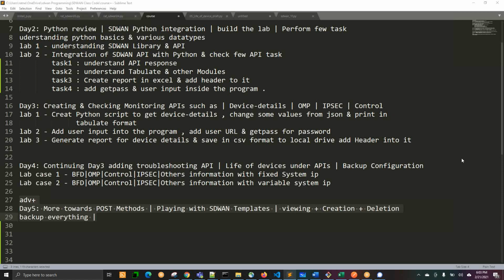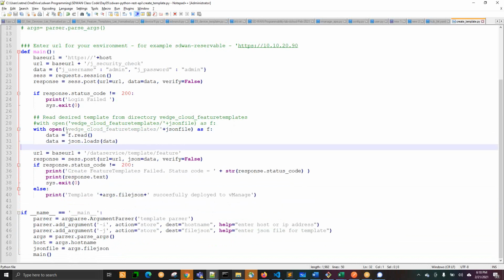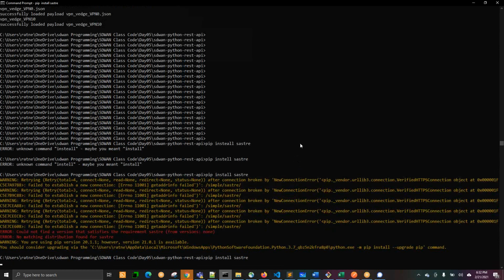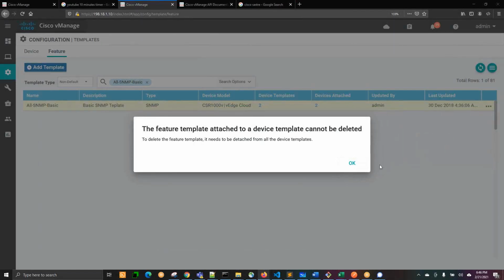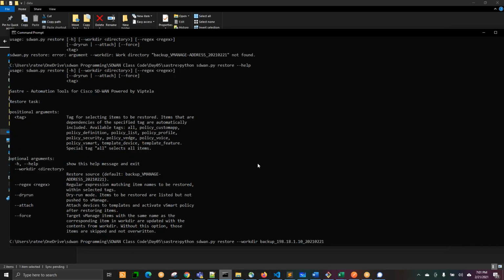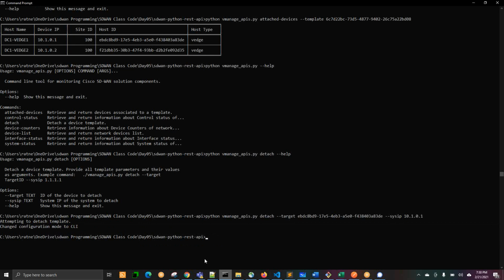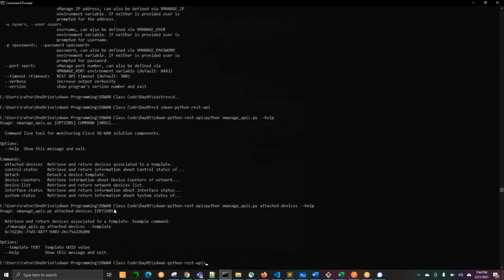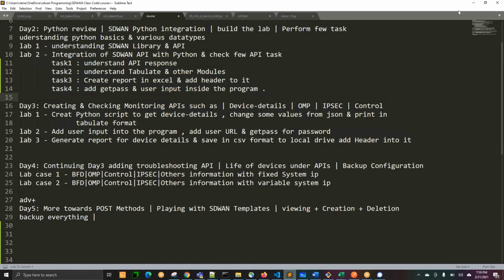Day05 Post related apis - 5/5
Some more examples related to SDWAN .

BR,
Ratnesh K
2x CCIE # 61380

About Ratnesh K